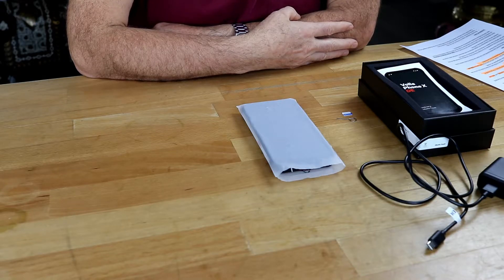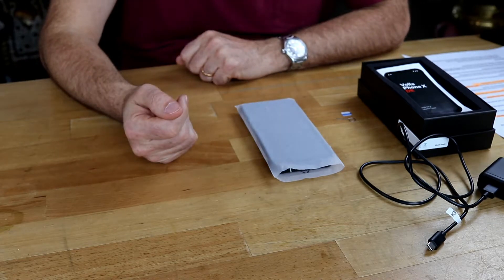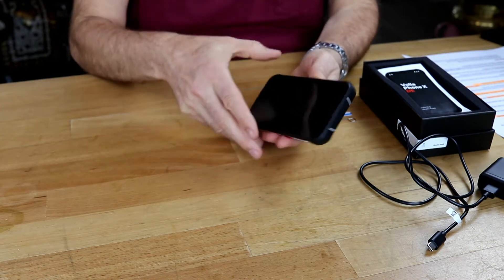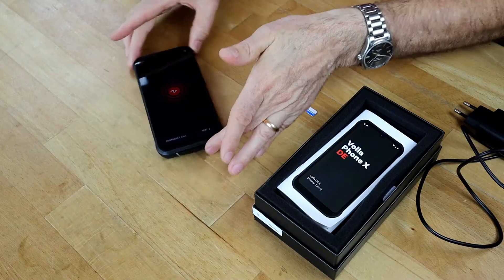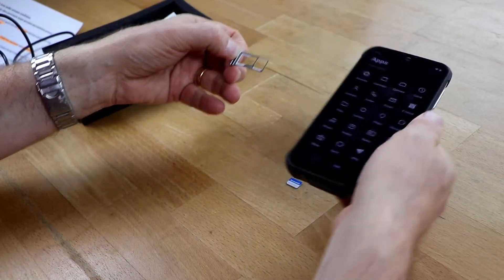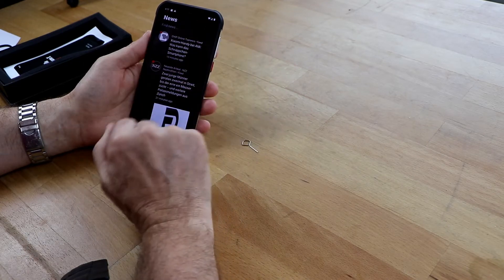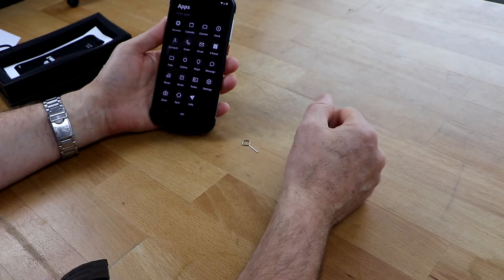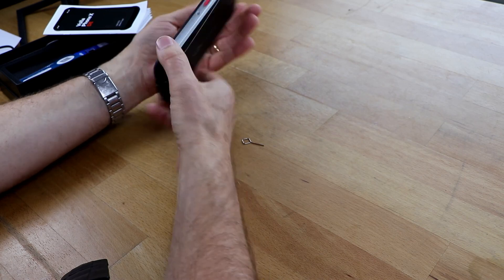Privacy Phone Volla Phone X / Volla Phone OS Basic Tutorial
Dear Viewers,
We are setting up the latest Volla Phone X with Volla OS and giving our first impressions of this Linux open source phone without android or apple surveillance system.

Camera (Amazon)
Canon Lens (Amazon)
Vlogging Camera (Amazon)
2nd Camera (Amazon)
Lens (Amazon)
San disk (Amazon)